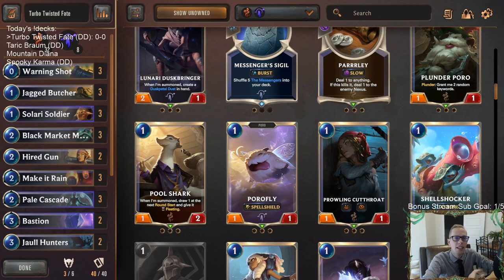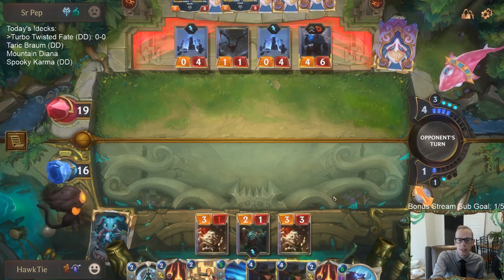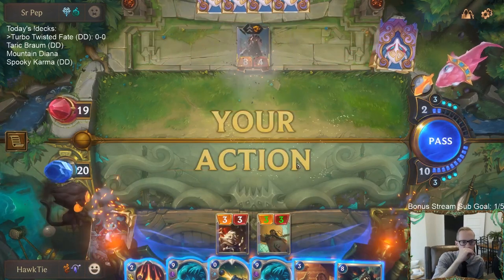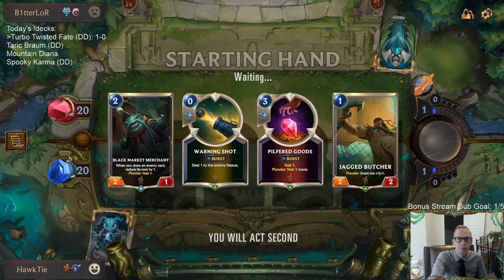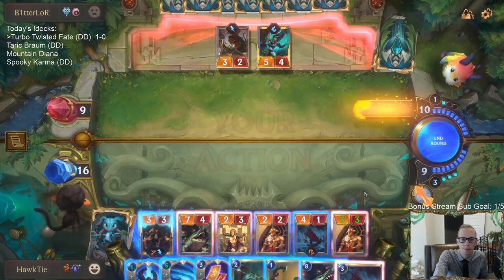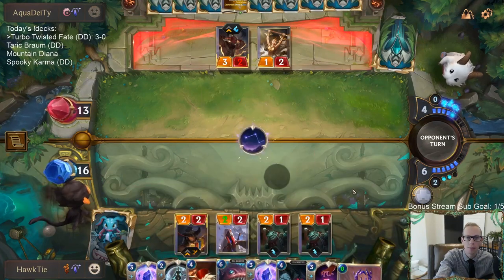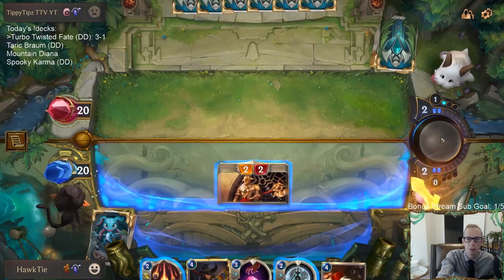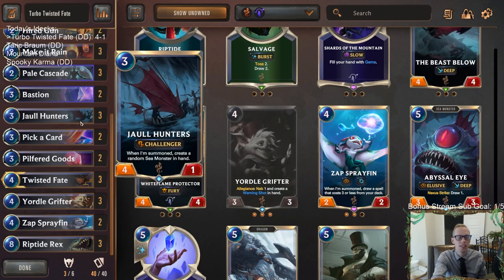Turbo Twisted Fate: Level up those Twisted Fates! | Legends of Runeterra LoR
Legends of Runeterra Ranked deck: Turbo Twisted Fate
Code:
CEBAQAQGBMKBUHBBE4WTUAQDBERVQAQEAIDAKJRLGEAQGCITAA
Champions: Twisted Fate
Regions: Bilgewater, Targon